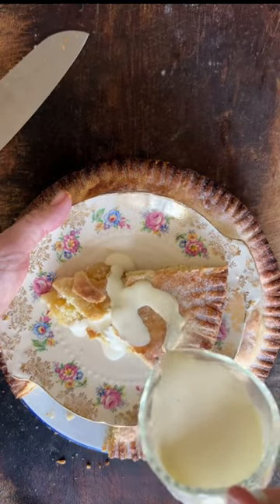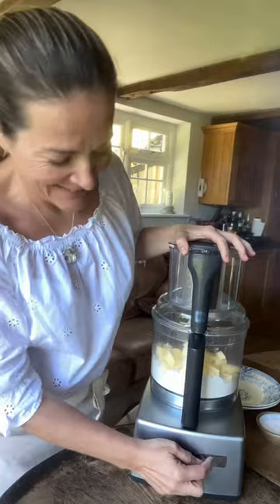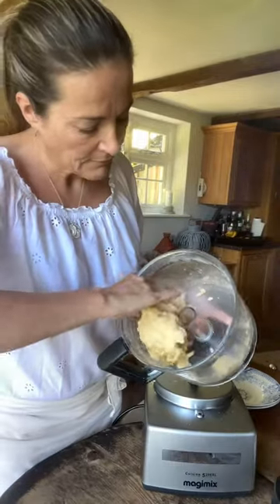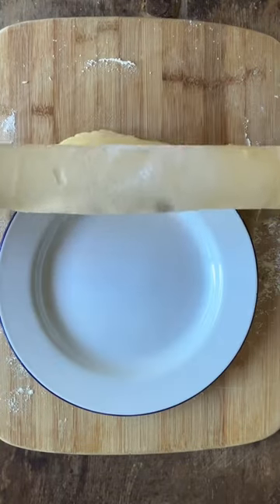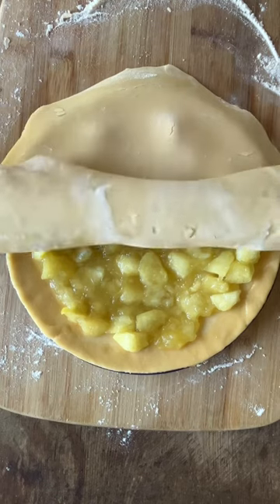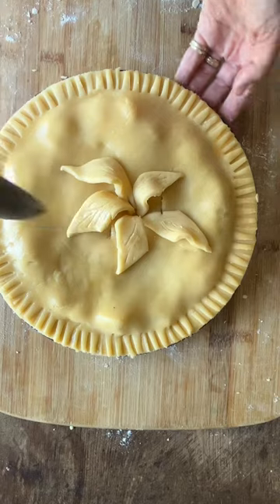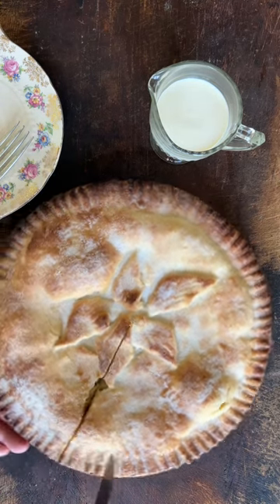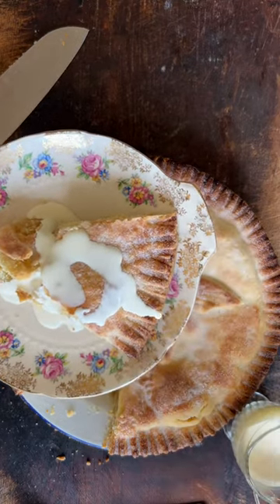Irish Farmhouse Apple Tart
Irish Farmhouse Apple Tart, just like my Granny used to make. I use my @magimixuk Food Pro to make my pastry, the pulse button is perfect for the job! Happy Friday!

Photograph by @montgomeryphoto

900g (2 lb) Bramley or Granny Smith apples, peeled, cored and cut into 2.5cm/1in chunks
140g (5 oz) caster sugar

Pastry
285g (10 oz) plain flour
225g (8 oz) unsalted butter, chilled
pinch of salt
55g (2 oz) caster sugar
1 egg yolk
1 egg, beaten with a pinch of salt, to glaze

•Put the apples in a saucepan with 1 tablespoon water and the sugar.  Cover & place over a very gentle heat.  When you hear the water bubbling, stir the apples and cook for 5-8 minutes, keeping an eye on them. The apples should be slightly soft but not broken down too much. Take the lid off and set aside to cool.
•Preheat oven to 180C (400F/GM6). Lightly butter a 25.5cm (10 inch) ovenproof plate or shallow pie dish and place a baking sheet on the middle shelf of the oven.
•To make the pastry, pulse the flour, butter & salt together in @magimixuk Food Pro until the mixture resembles fine breadcrumbs.  Alternatively, you can do this with your fingers. Add the sugar & pulse again briefly.  Mix the egg yolk with 2 tablespoons of cold water & pulse into the dry ingredients until the dough comes together.  Tip out & divide the pastry in half. Shape each half into a flat disc, wrap in parchment paper & refrigerate for 30mins.
•On a lightly floured surface roll out one disc of the chilled pastry & use it to line the tart plate.
•Spoon the cool apple filling onto the pastry & brush the edge of the pastry with some of the beaten egg.  Roll out the other piece of pastry and place it on top. Seal the edges by crimping with your fingers or lightly press with a fork.  Brush with more beaten egg.
•Use the excess pastry to make a few leaves & stick them on to the tart, then brush again with the beaten egg wash & sprinkle all over with caster sugar.
•Using a sharp knife, make a few holes in the pastry to allow the steam to escape.
•Bake on the middle shelf of the oven for 30-35 minutes or until golden.